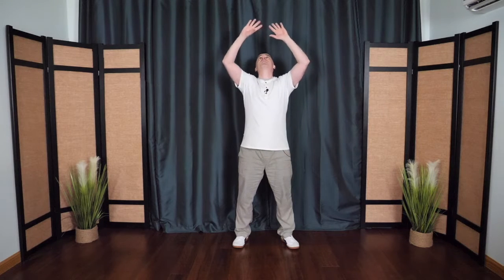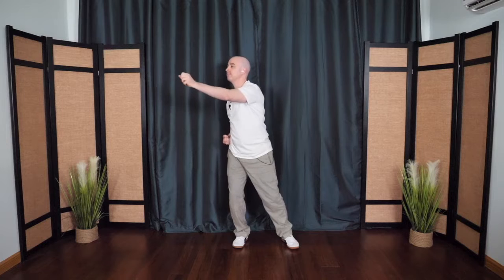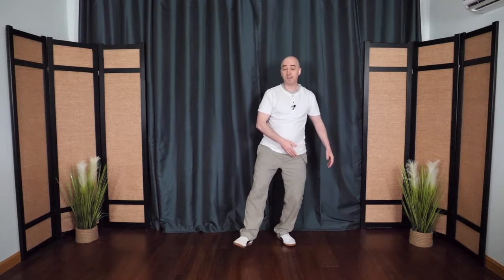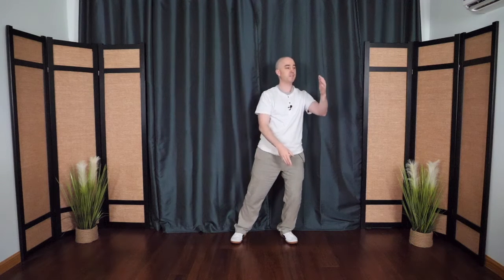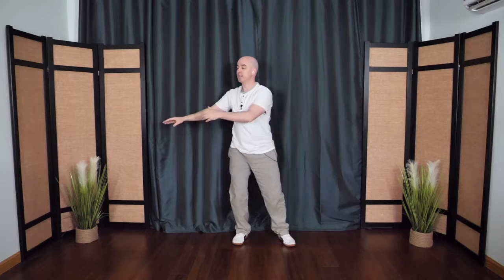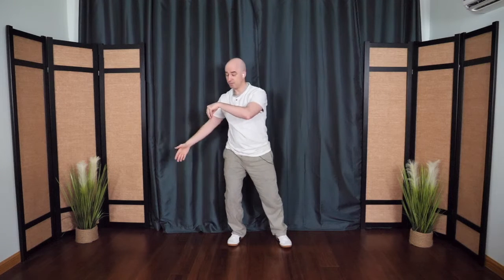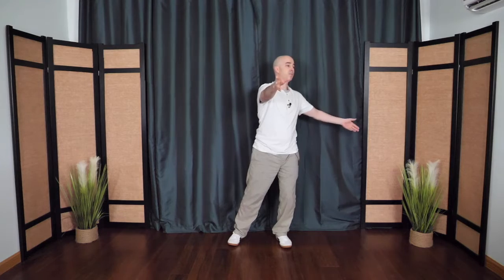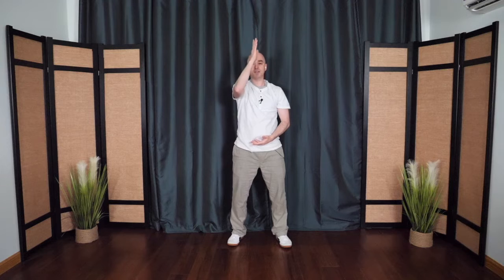15 min Tai Chi Flow for Stress Relief | Begin with Breath Tai Chi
With all the stressors in life, it's easy to get burnt out, stressed out, and overwhelmed. This video is an antidote to stress. It will help you to relax your body and your mind so you can find peace and balance in the world. ▶️ Download your free Monthly Clickable Calendar for daily tai chi videos

This bonus session is an invitation to experience the wonderful benefits of tai chi in a fun and easy way. This will help to reduce your stress while building strength, flexibility, and balance of body and mind.

In this 45-minute bonus session, you’ll learn:

☯️ The “Joint Circle Routine” which is great for arthritis and for creating flexibility!

☯️ A “Tai Chi Flow” sequence to reduce stress, improve balance, and prevent falls!

☯️ A short guided meditation to reduce stress and create inner peace!